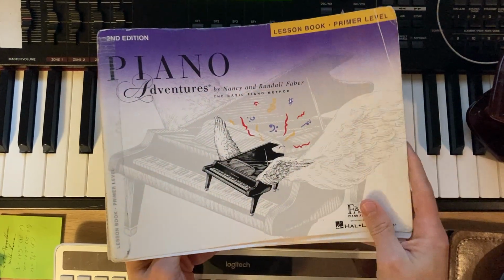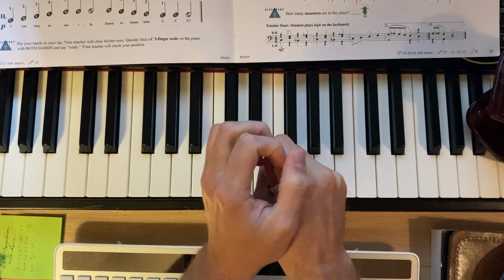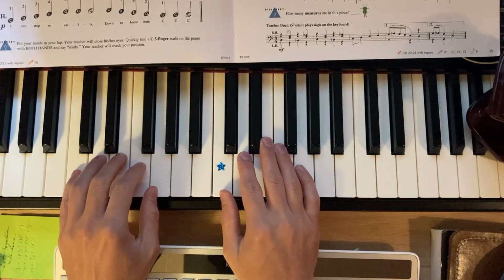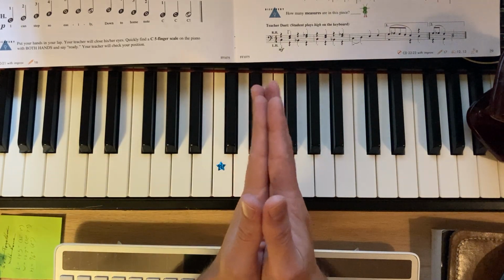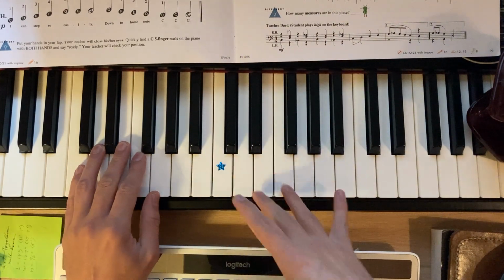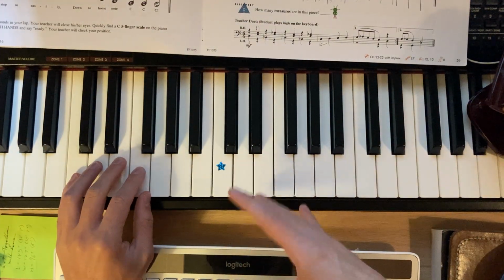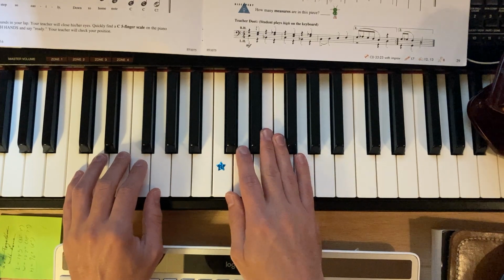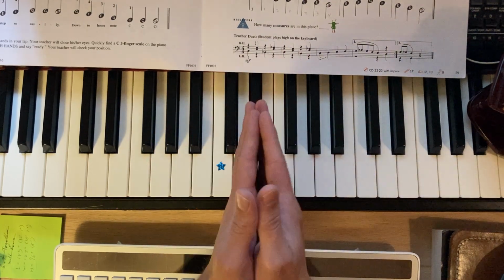“Men from Mars” - piano 🎹 tutorial